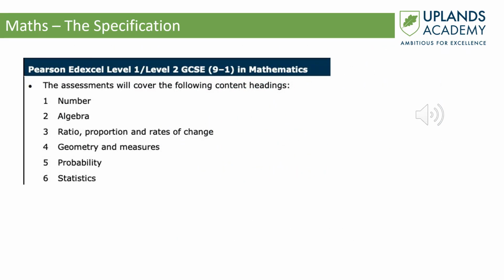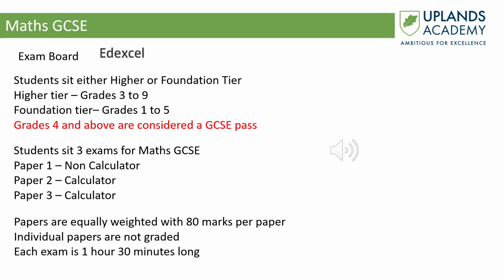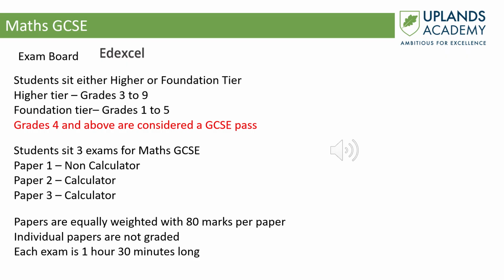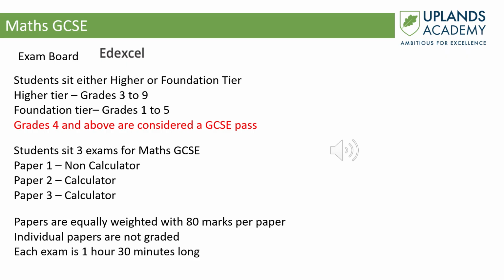GCSE Maths: Year 9 Options